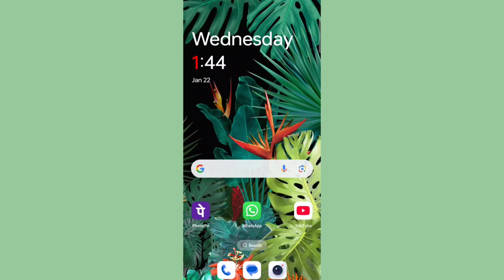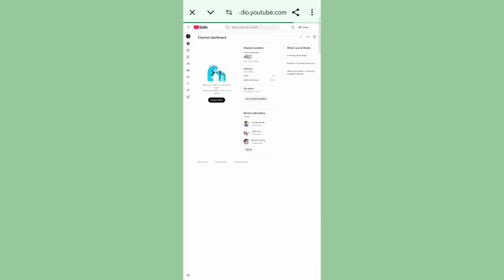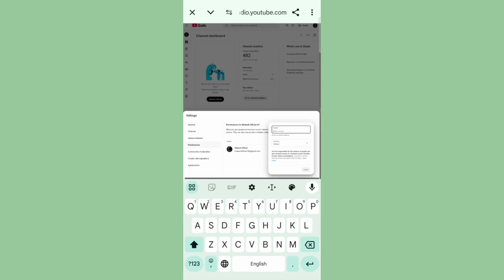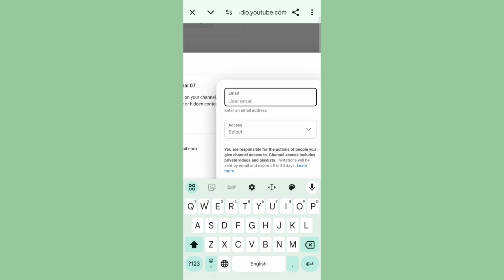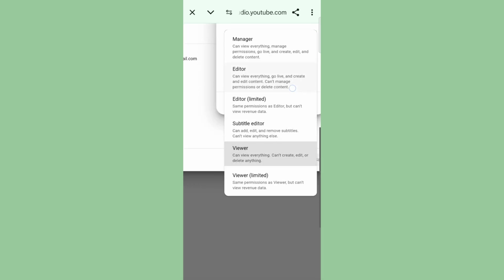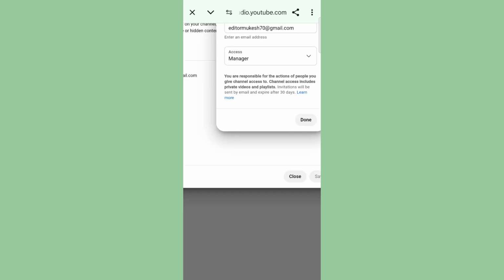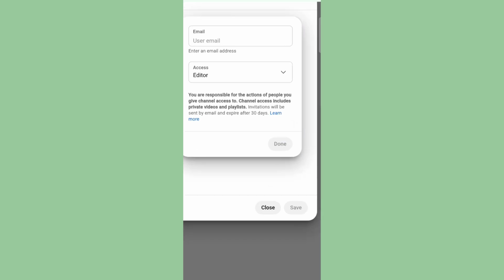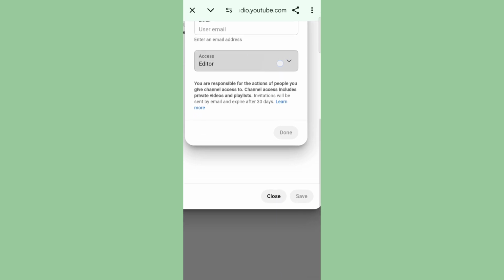How To Transfer YouTube Channel To Another Google Account (Step By Step)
SEO Description:
Learn how to transfer your YouTube channel to another Google account with this step-by-step guide. Easily move ownership while keeping all your content intact.